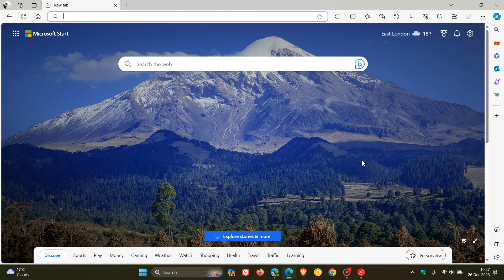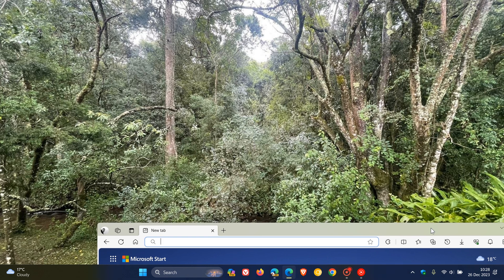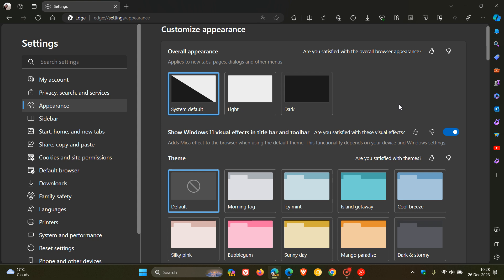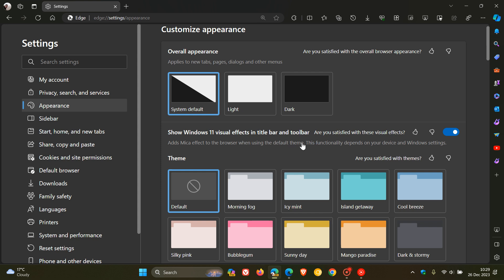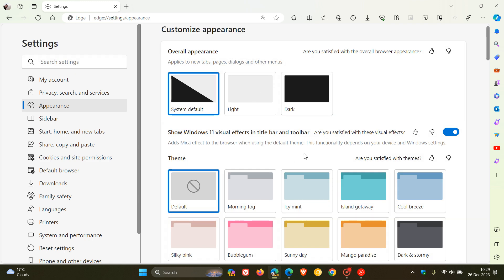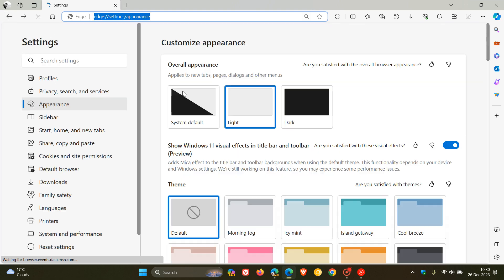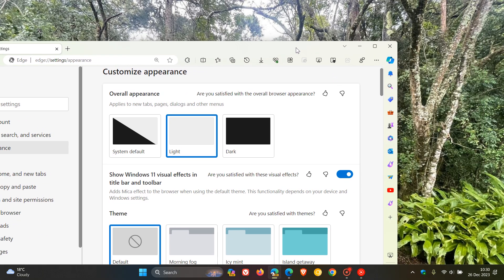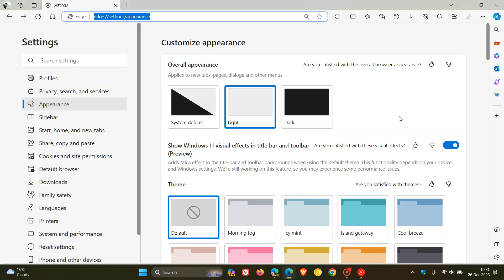Microsoft furthers progress in Finally Enabling Windows 11's Mica Effect in Edge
Mica is an opaque, dynamic material that incorporates theme and desktop wallpaper to paint the background of long-lived windows such as apps and settings. The Mica material is not available in Edge by default yet, but as spotted by Leopeva64 on X, the description of the option that enables the Mica effect in Edge, the word "Preview" has been removed in Edge Canary 122.